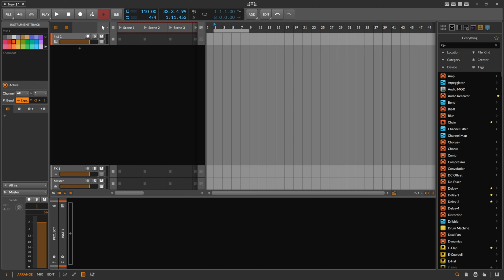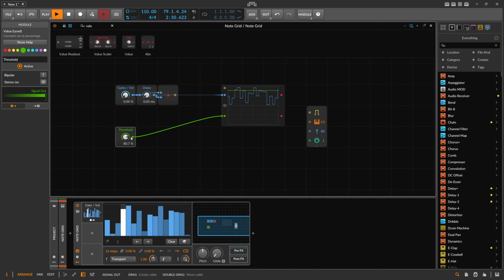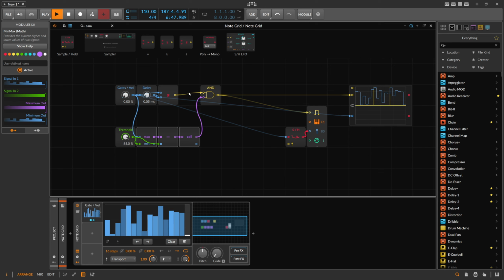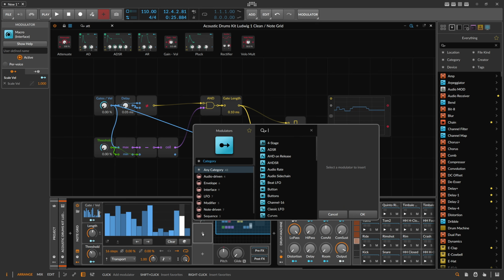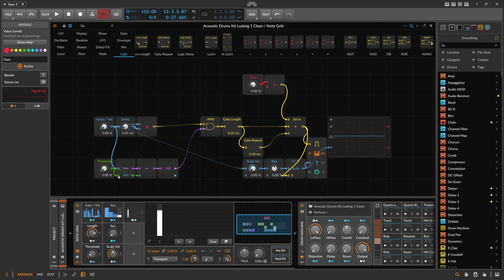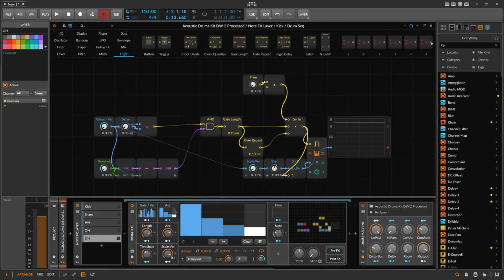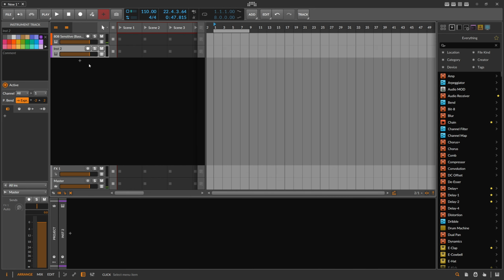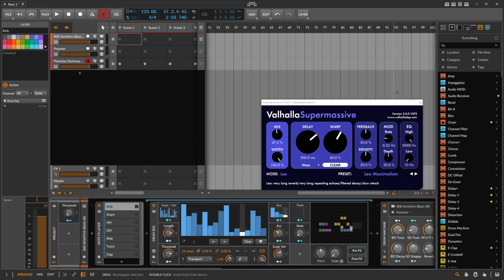Drum Sequencer for Bitwig like Drum Brain, Sting or XLN Audio Life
Yo, doing another different drum sequencer in @bitwig this time, inspired by "DrumBrain" for "Max for Live" and suggestion by a follower. You can create patterns for each drum pad, change the velocity, scaling, accentuation and flam for each drum sound.